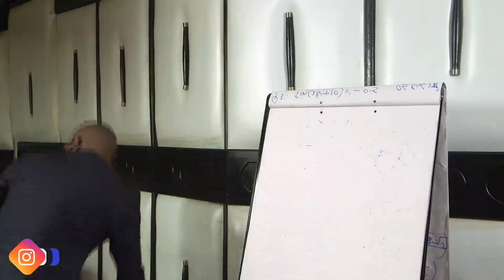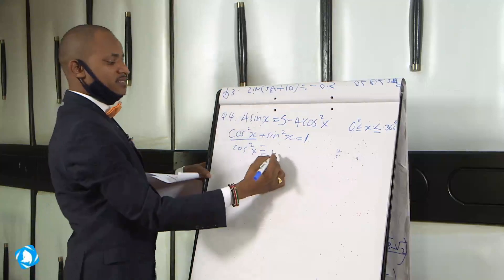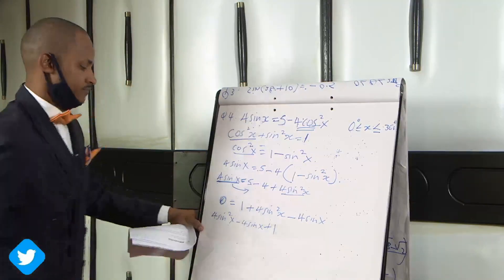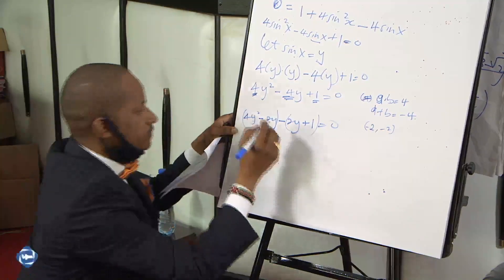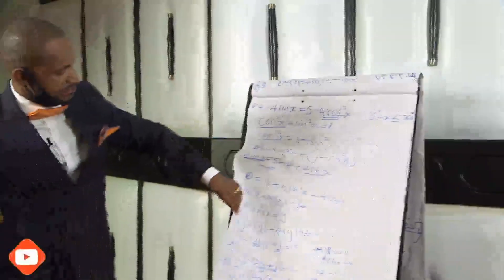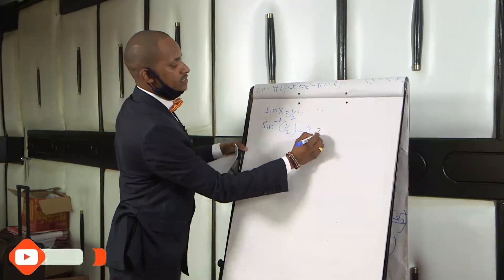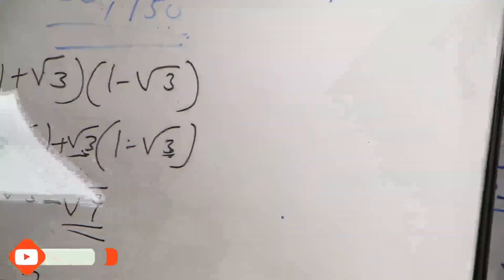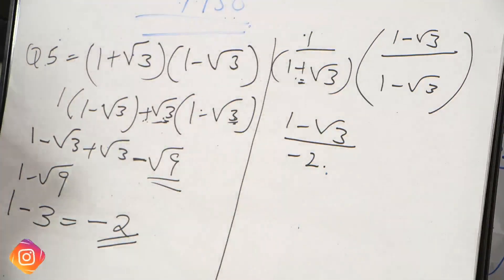KCSE Mathematics Revision With H E Babu Owino Part 3